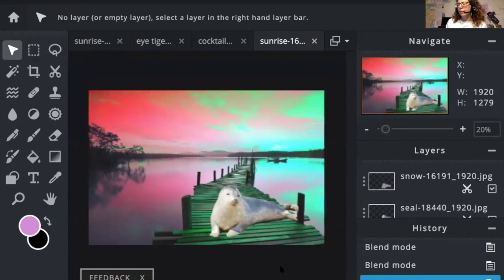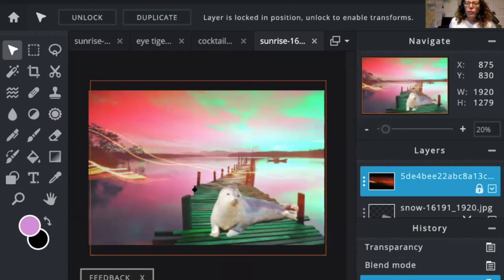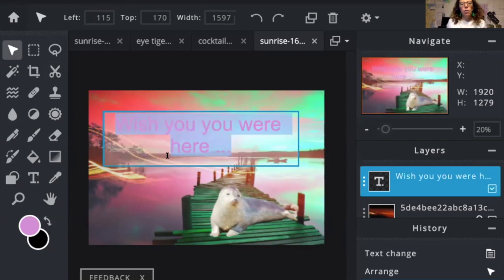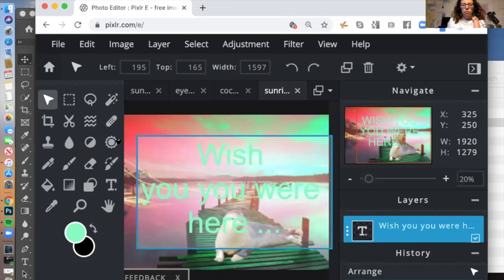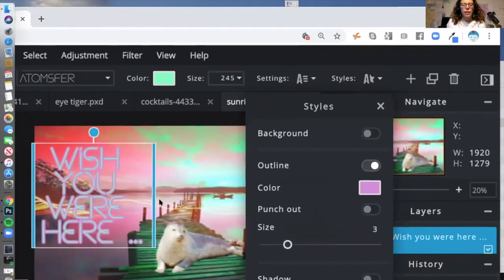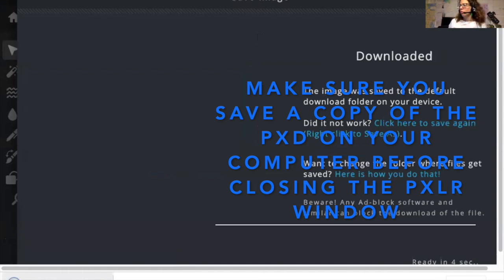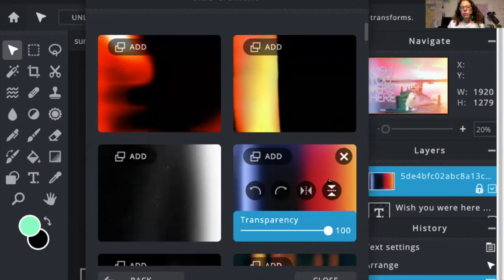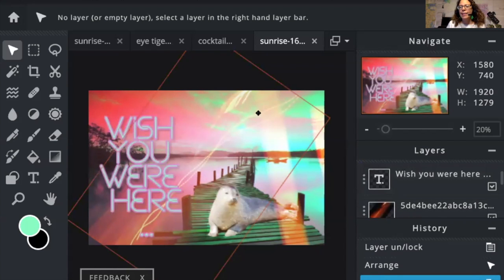TEXT & FINISHING EFFECTS PIXLR E - 3/4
This video will give you an overview on how to open images and start a file in Photoshop and Pixlr E. This is part 3/4  of the recorded class "Photo Editing Intro" that took place on Zoom on May 20th at 6:30 pm.

***Photoshop is a paid subscription application. Pixlr E is a free web based application. ***

(please check software requirement before downloading Photoshop to your computer)

(Pixlr E works on your internet browser, not need to download application, please use only Firefox or Chrome)